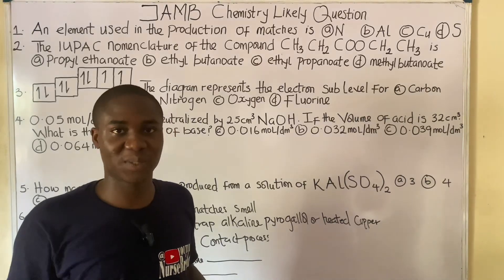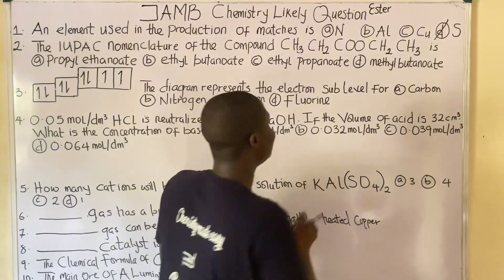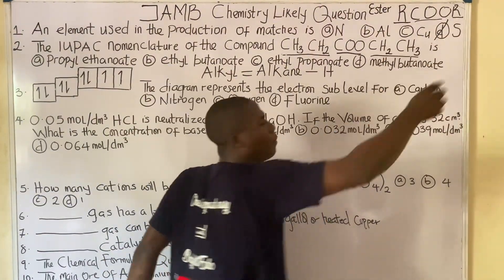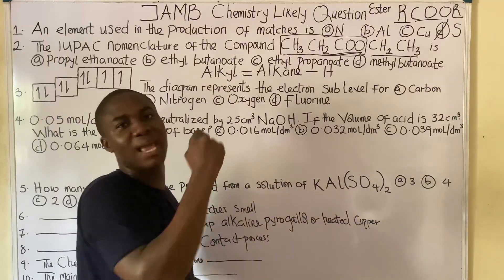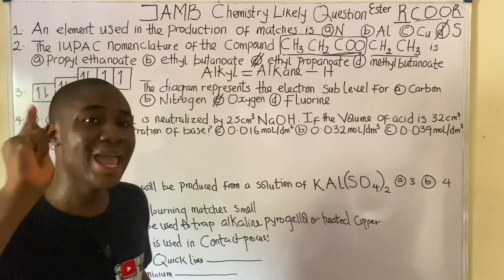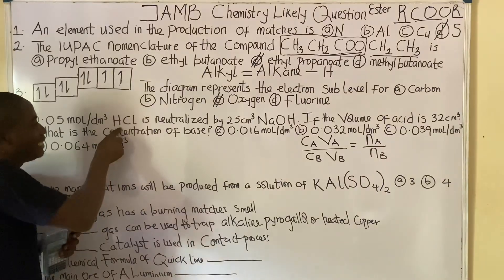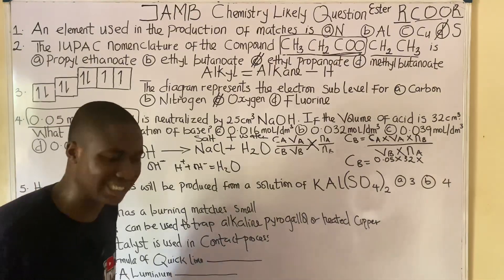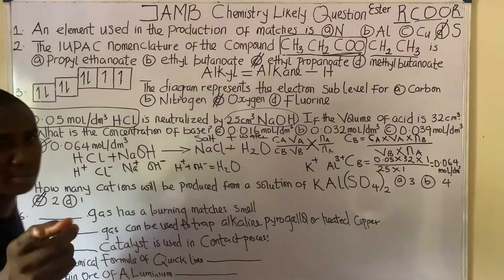40 JAMB 2026 Chemistry Likely Questions Revealed(Score 90+ in Your JAMB Chemistry)